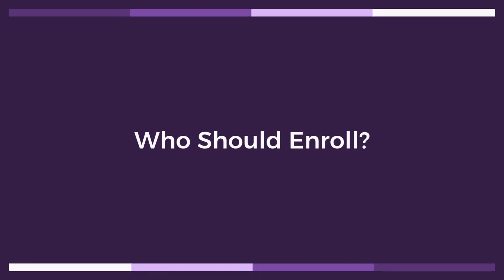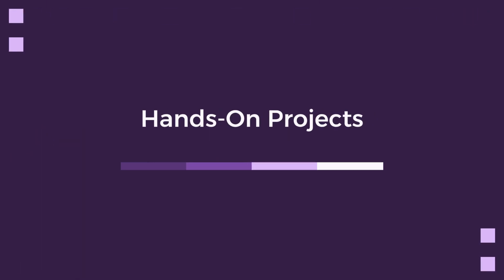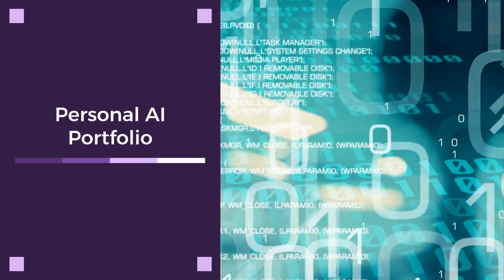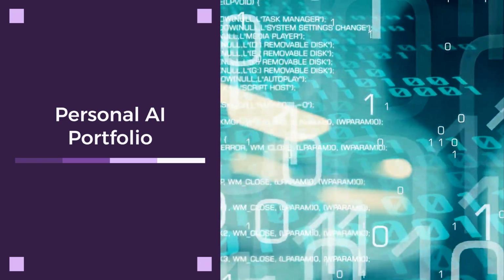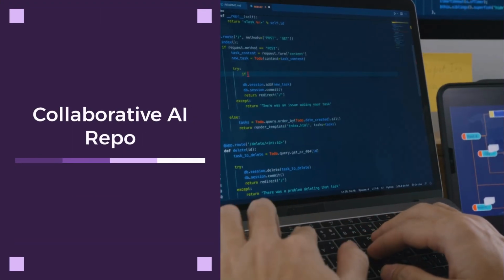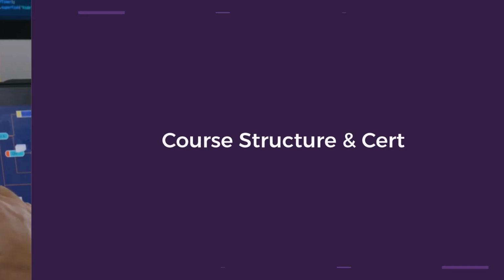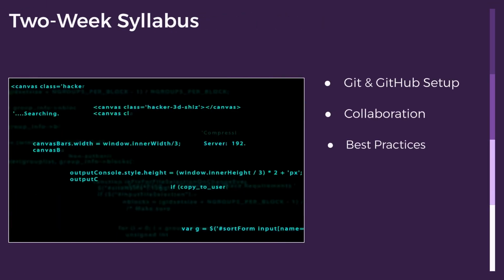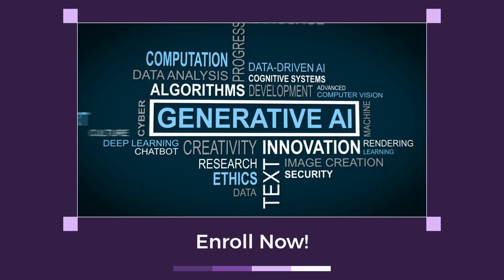GitHub for AI Projects Full Stack Foundations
Master GitHub for AI Projects in just 2 weeks with our beginner-friendly course! Learn how to use Git for version control and manage your AI projects efficiently. Whether you’re new to version control or looking to enhance your collaboration skills, this course will guide you through Git and GitHub essentials, empowering you to manage code, track changes, and collaborate on AI projects seamlessly.

In this course, we cover:

Setting up Git for AI projects
Version control best practices
Collaborating on AI projects using GitHub
Managing code and tracking changes

Meta Tags for SEO (YouTube Video):

GitHub for AI Projects
Git version control tutorial
Git for AI
Version control for AI development
Learn Git and GitHub
GitHub basics for AI
Managing AI projects with Git
GitHub tutorial for beginners
AI development with GitHub
Version control for machine learning projects
GitHub for beginners
AI programming with Git
Meta Description for YouTube:

Learn GitHub for AI Projects in this 2-week beginner course. Master Git and version control to manage AI code, collaborate on projects, and track changes.